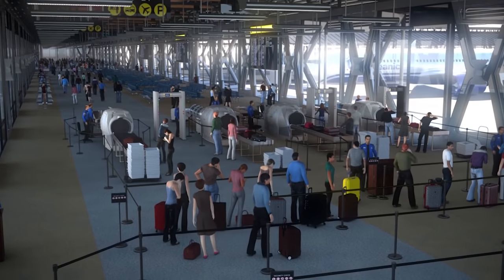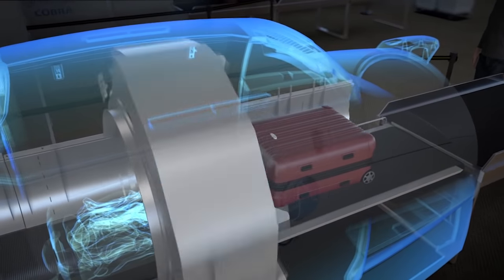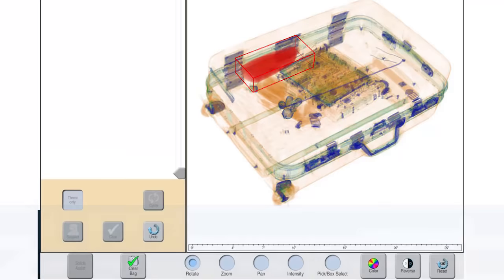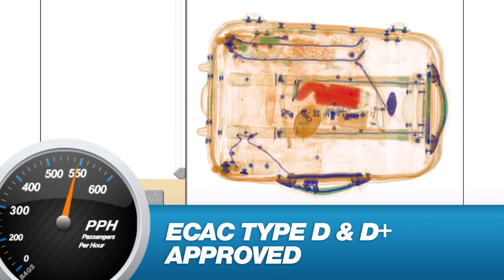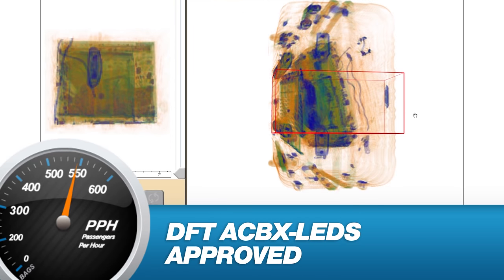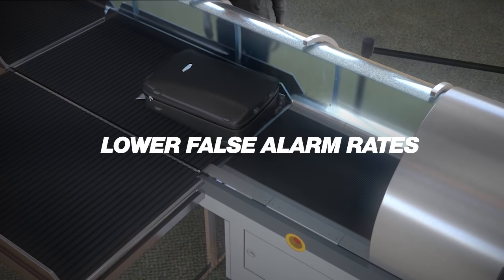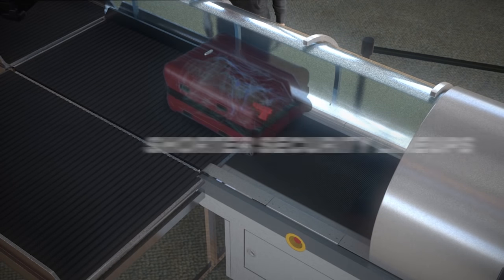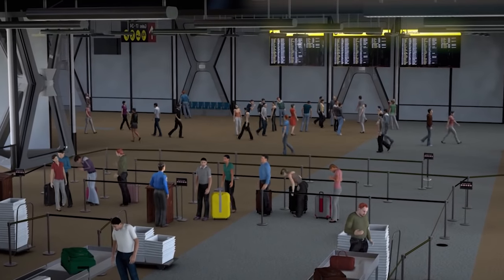Analogic Checkpoint CT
Analogic's Checkpoint CT screening systems offer airports the highest level of threat detection and dramatically better passenger throughput and reliability. CT has become the gold standard for high speed automatic threat detection screening for checked luggage at airports worldwide; why not at the checkpoint?